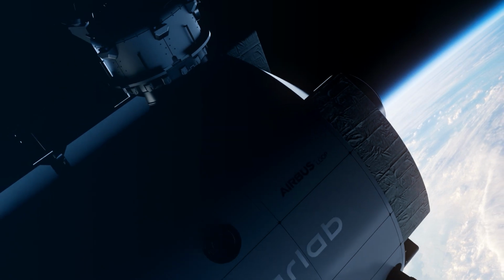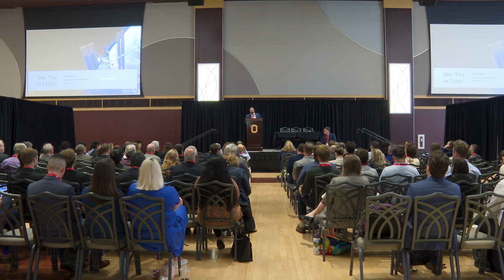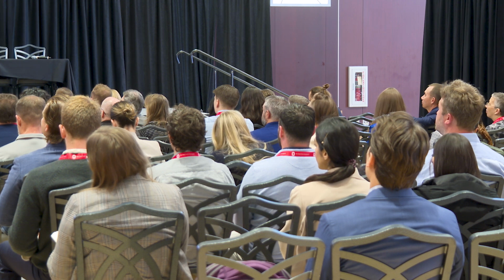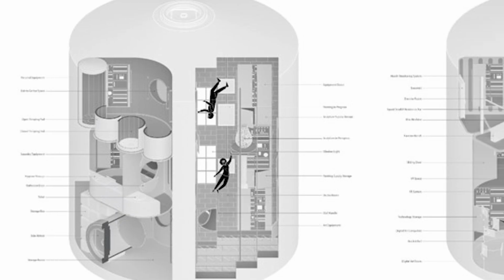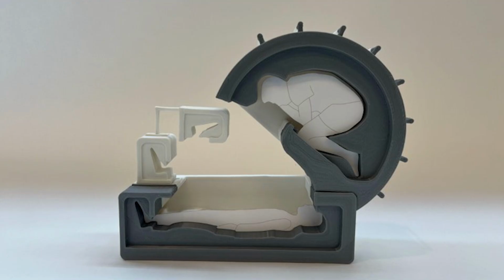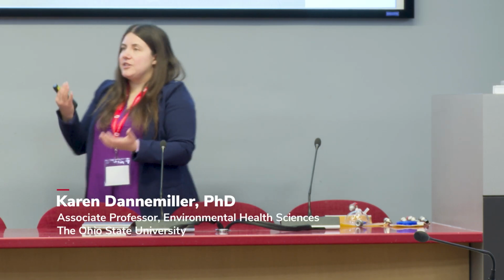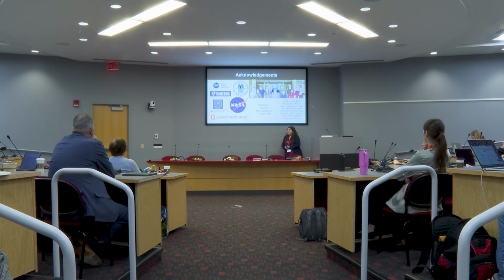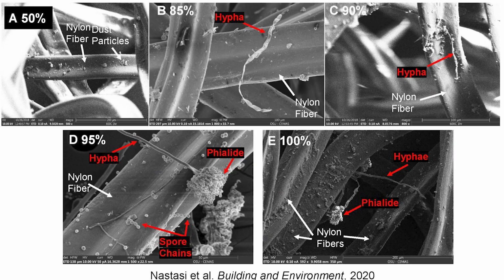How Ohio State Is Shaping Next-Gen Space Research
The Ohio State University recently hosted the third annual Workshop for Research in Low-Earth Orbit — a two-day event that brought together scientists, students, and industry leaders to explore the next frontier of space research and commercialization.

Presented by Starlab Space Inc. and the Mitsubishi Corporation, the workshop featured keynote speakers like former NASA astronaut Kate Rubins, along with panels on space architecture, astronaut health, and the future of research in microgravity. Experts shared how living and working in space impacts science on Earth — and why the next generation of space infrastructure matters.

From student innovations to cutting-edge tech, this event showcased Ohio’s growing role in the space economy.

🎥 Video shot and edited by Ohio State News interns Talia Moses and Adam Eskender.

Access:
We are working on captioning our videos as soon as possible.